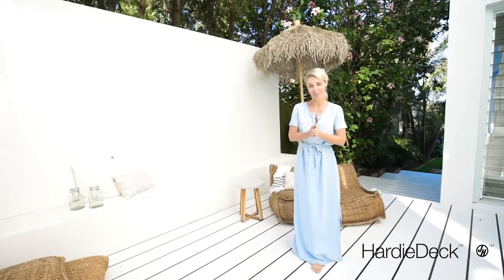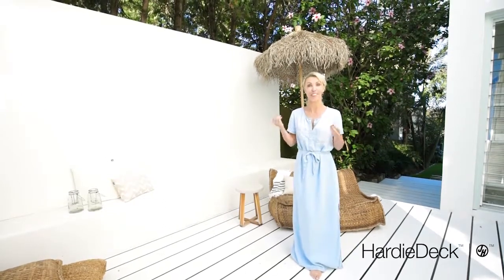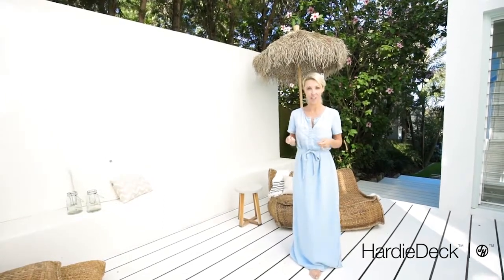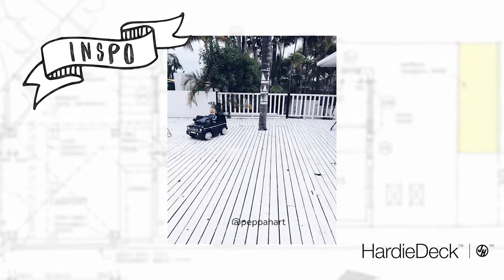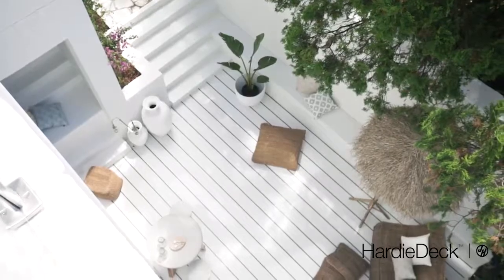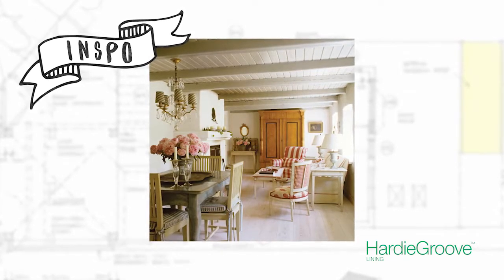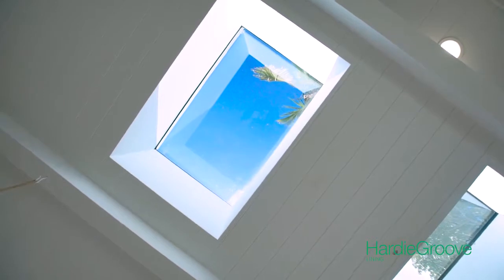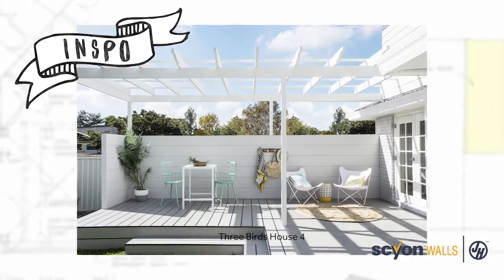House6 James Hardie Renovation inspo, Lana from Three Birds Renovation talks about her inspiration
James Hardie products gives you to finish you want for the inspirational look with its wide variety of products. In this video Lana talks about her inspo and how she found the right products that can help her get the look she wanted for her dream home.
The key take away from Lana is to 'know what look you want then find the best product to get that look and finish.'